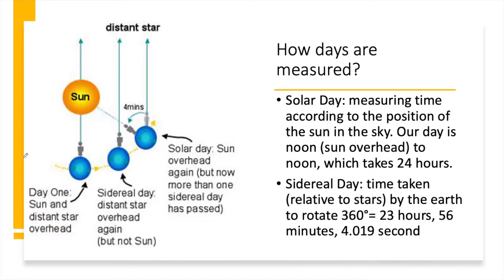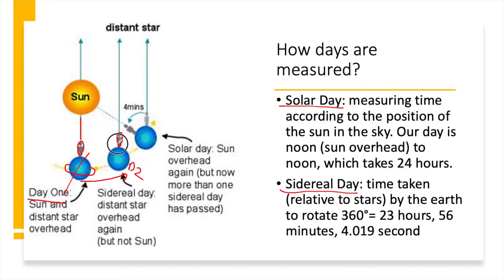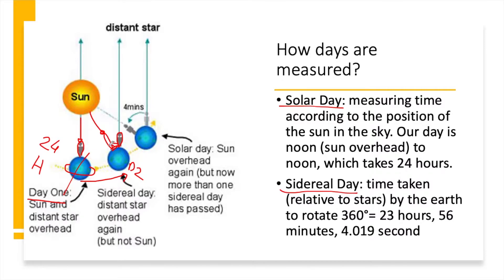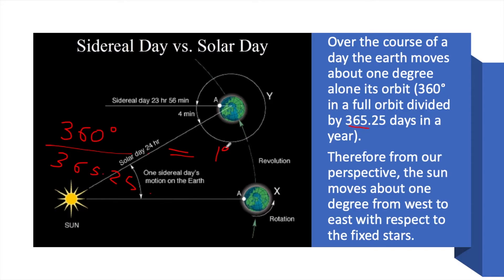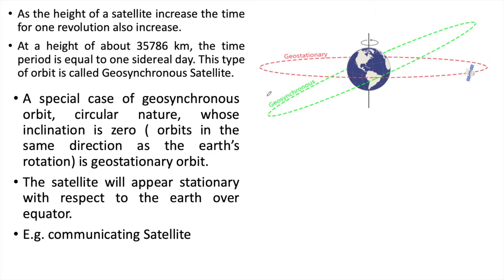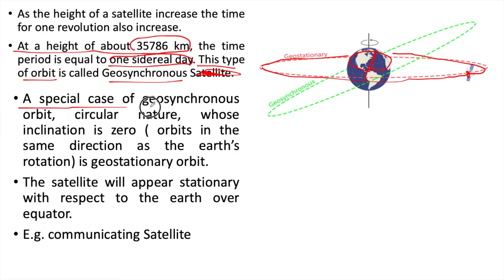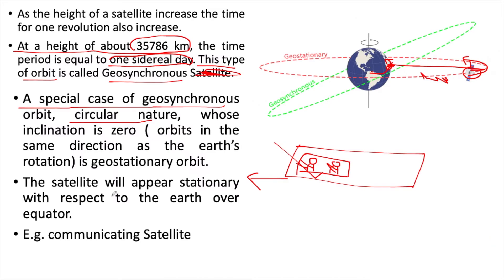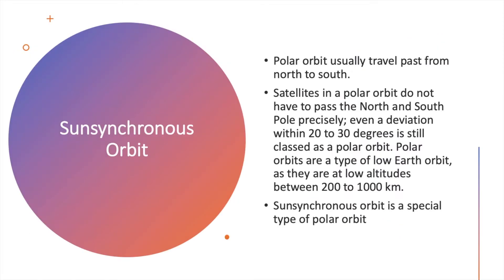Geosynchronous and Sun-synchronous Orbit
Paper: Basics of Remote Sensing
Unit 2: Remote Sensing, Aerial Photography and Microwave Remote Sensing
Part: V